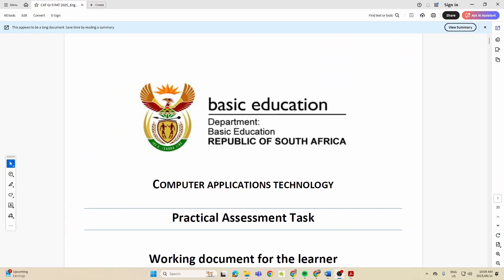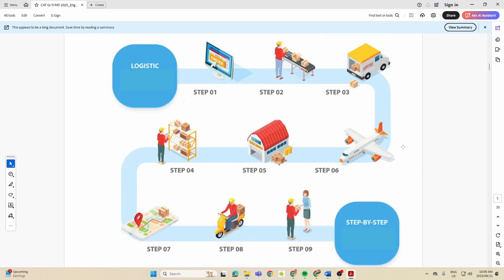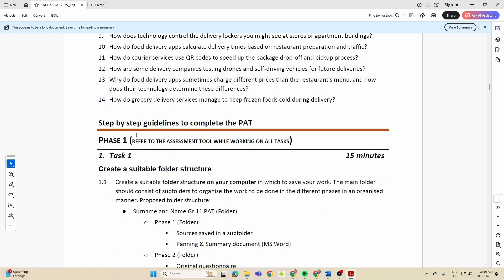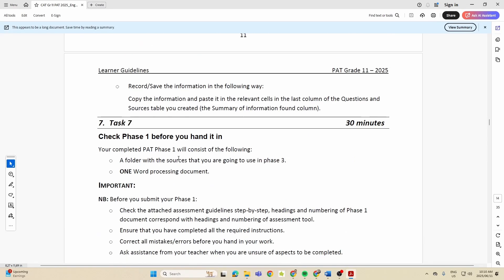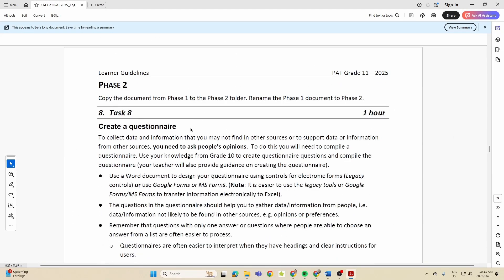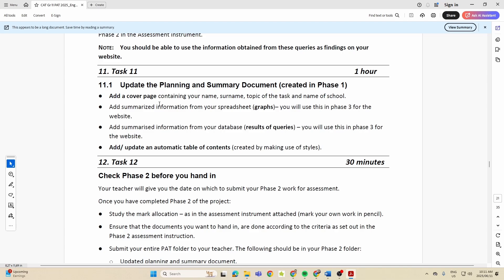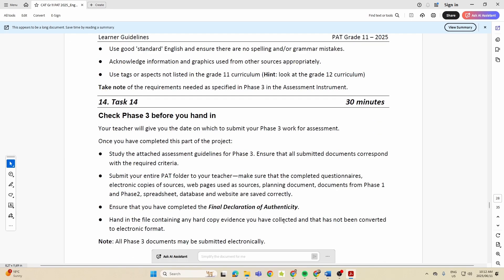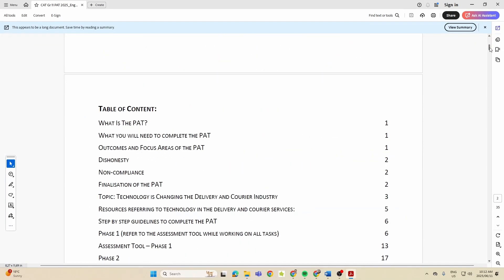Grade 11 CAT PAT | The First Look | 2025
This is a late video but one that needed to go out anyway. Grade 11, this is my first look at the PAT and see what is the topic for this year and how everything has been structured.